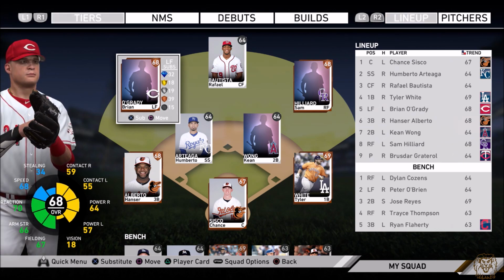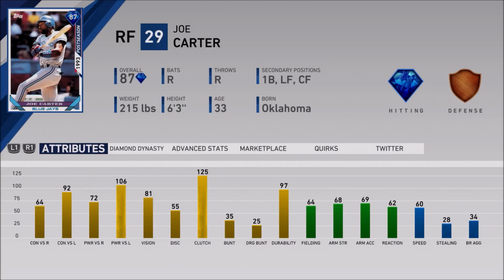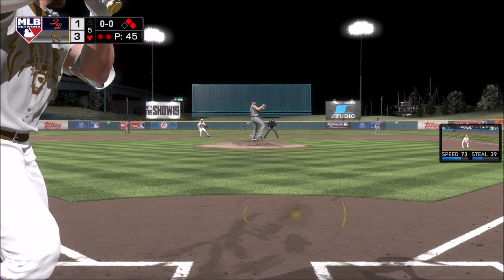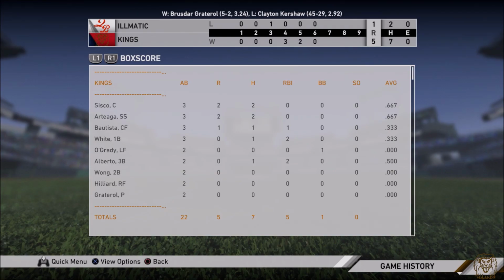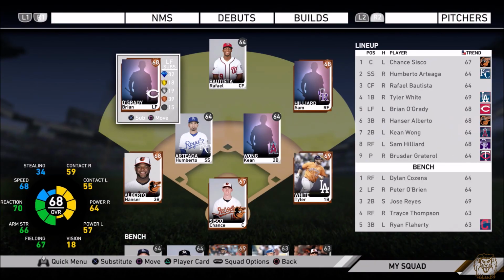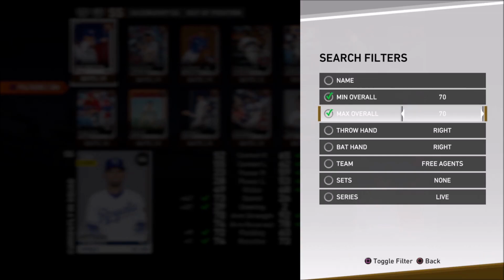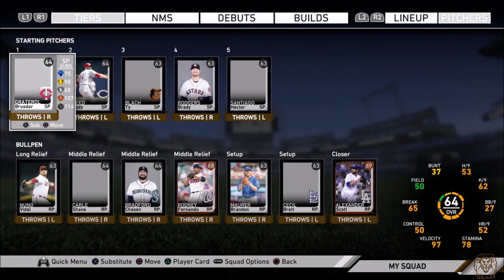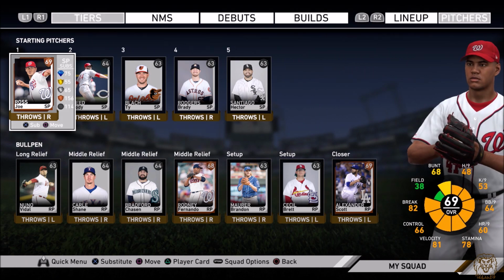3 New Signature Series Diamonds Predictions On Episode Two Of Tiers|MLB The Show 19|Diamond Dynasty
We make our first set of predictions for the new three signature series diamonds coming out in the off-season event as well as play our second game in Tiers.

It's easy, all you have to do is like the video and subscribe if you haven't done so already, and maybe ask a weird funny question or tell me about your day to get a conversation rolling!